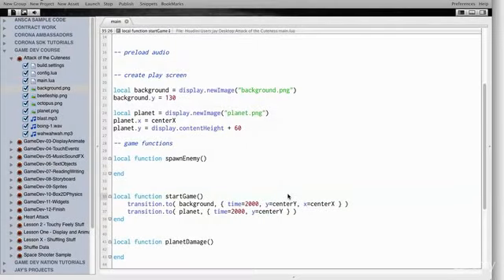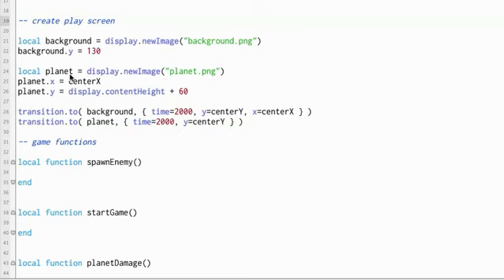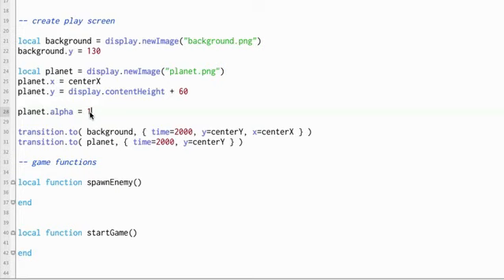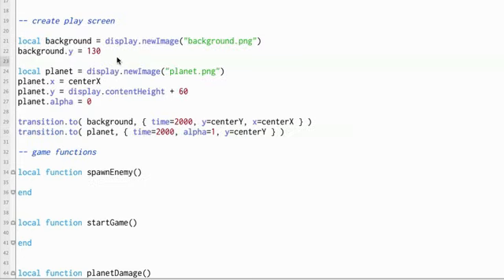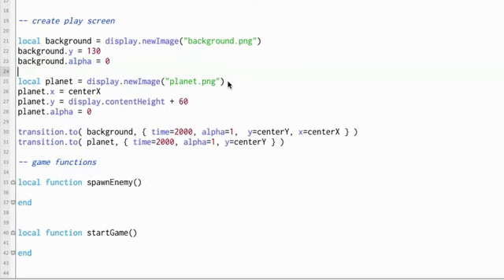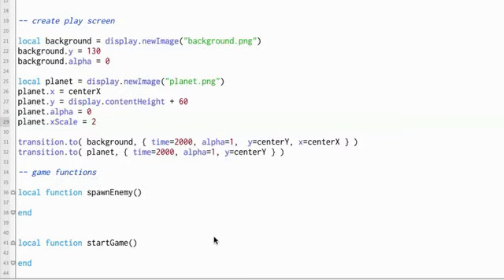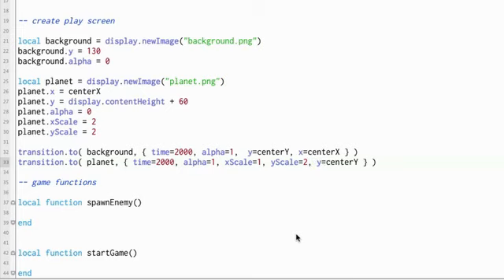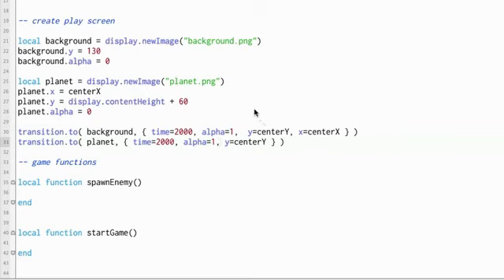Learn Unity - Beginner's Game Development Tutorial - Tweaking the Display Objects - LEC #05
[{(Owner information)}]

From: Lahore.